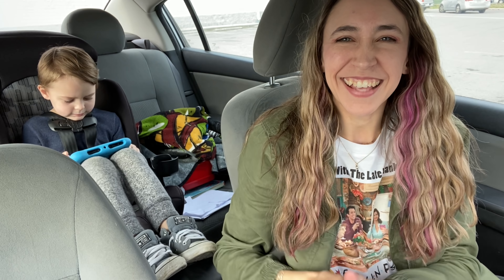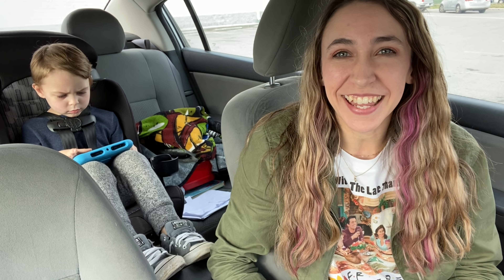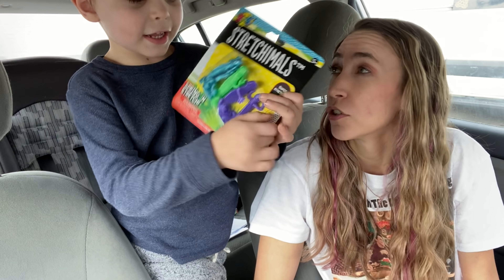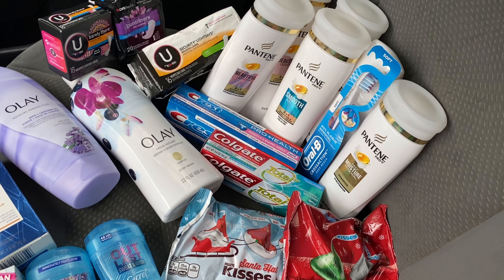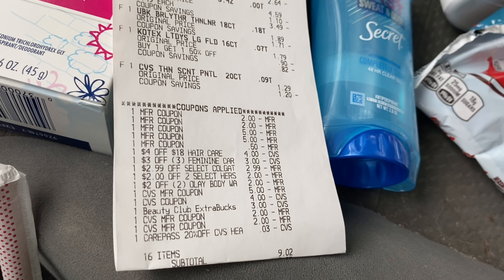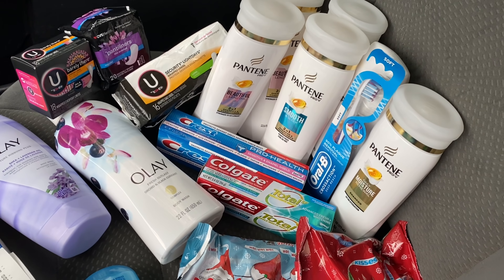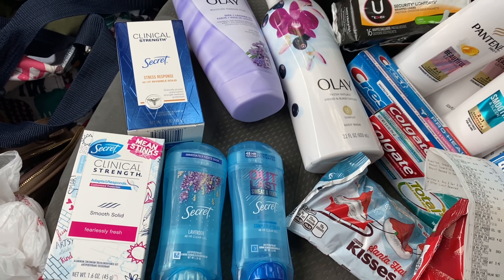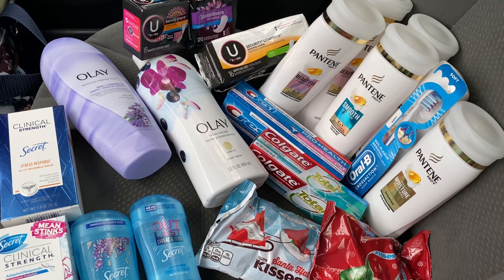CVS HAUL 11/22-11/28 SPEND $30 GET $10 + OTHER EASY DEALS THIS WEEK!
Instagram $10 Amazon Gift Card